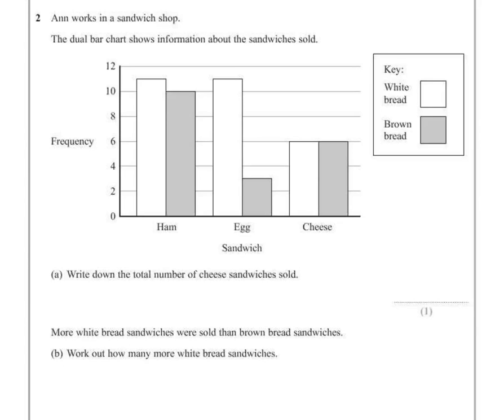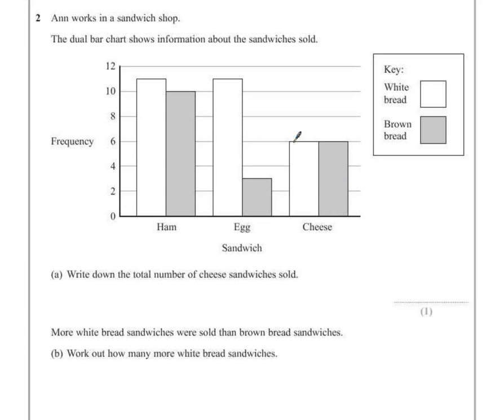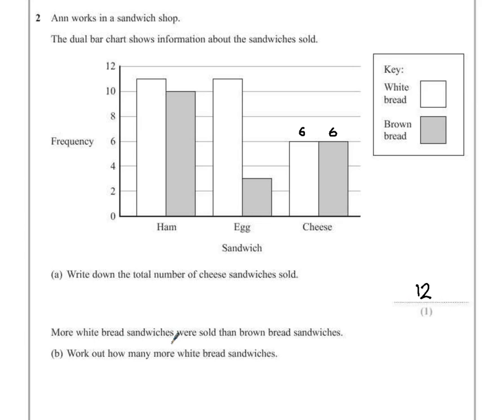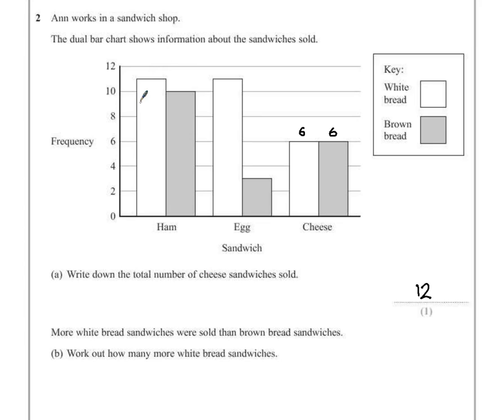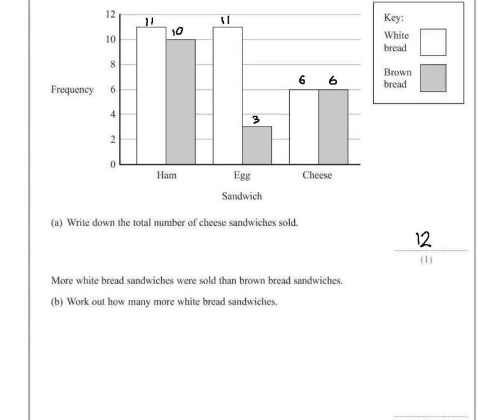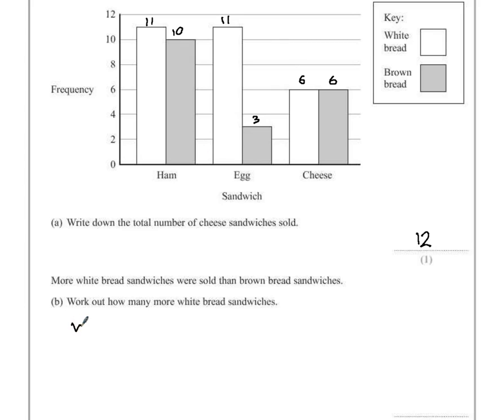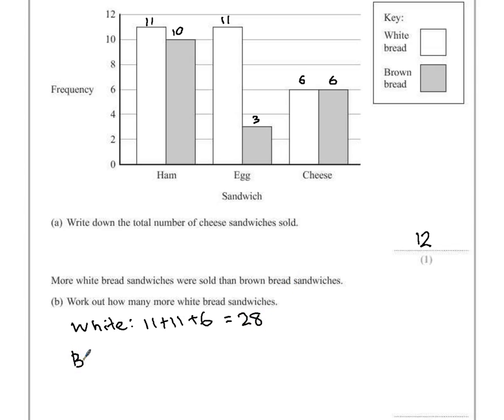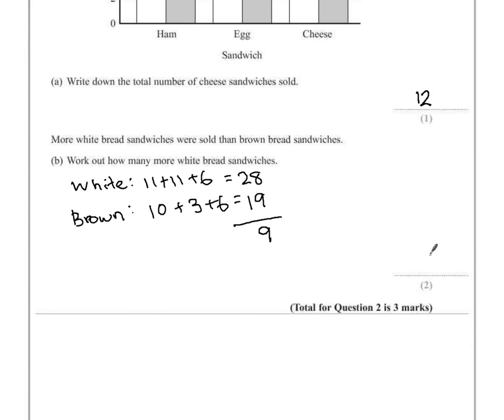PGSMaths: EdExcel June 2013 1F Q02 - Bar Graph